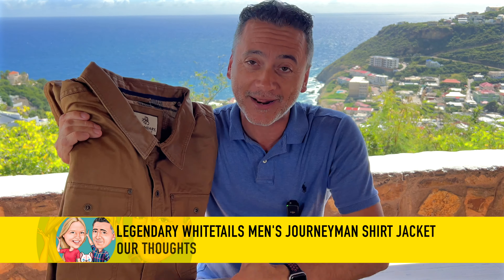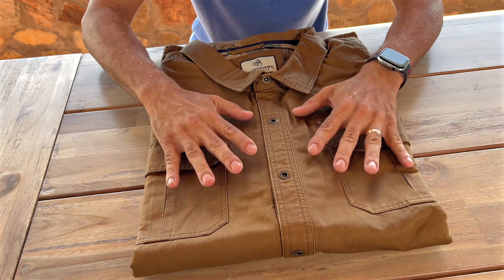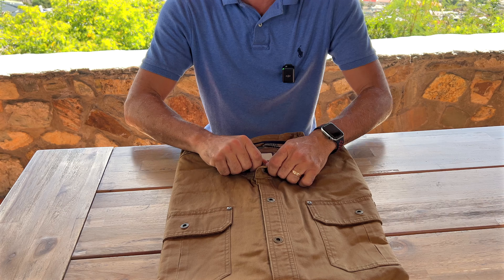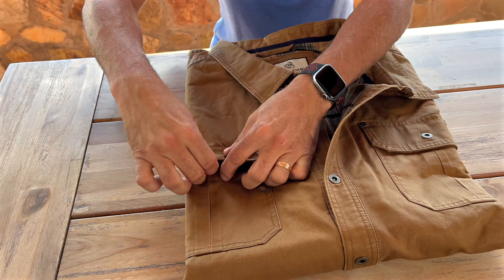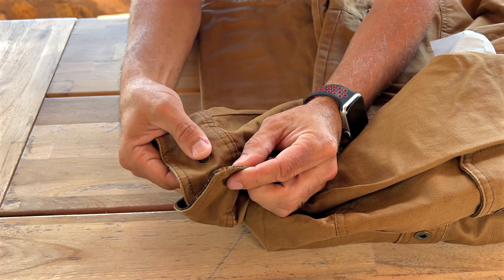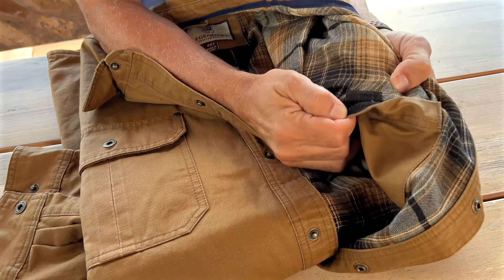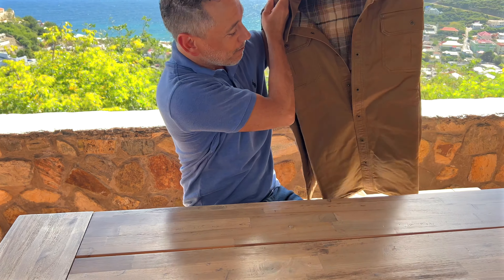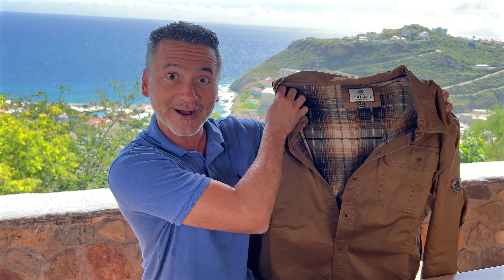Legendary Whitetails Men's Journeyman Shirt Jacket, Flannel Lined Shacket